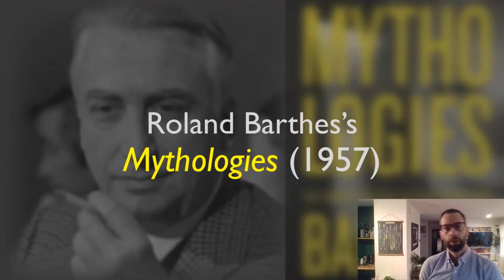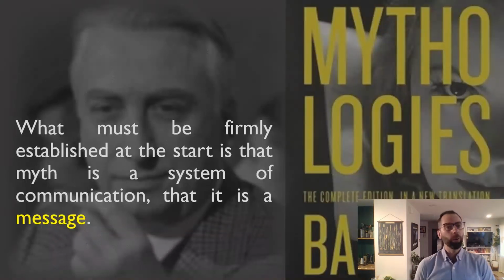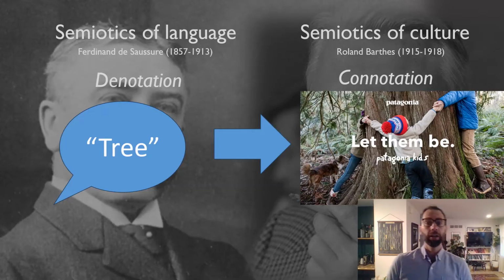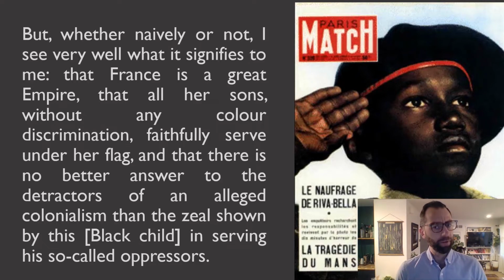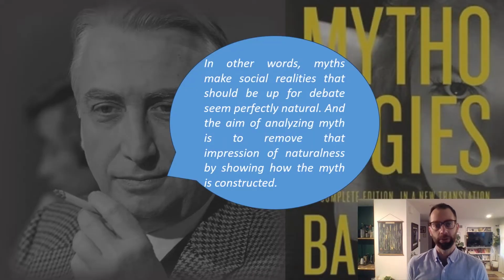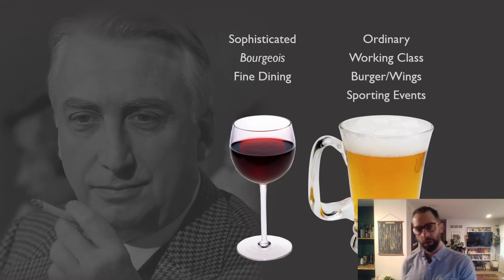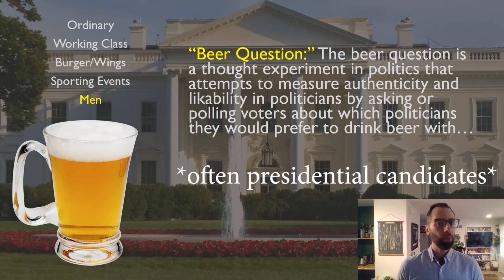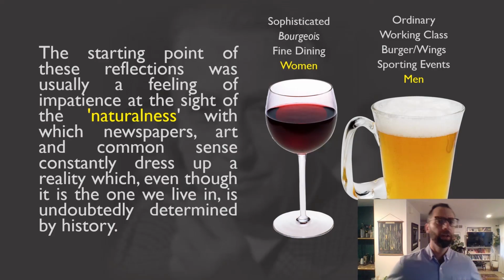Introduction to Roland Barthes's Mythologies: Semiotics Part 2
This video provides an introduction to Roland Barthes's book "Mythologies," emphasizing the book's status as a work of semiotics. The content delves into the semiotic analysis of signs, exploring the concept of "Myth" and its application to cultural elements.

The first part of the video examines the chapter entitled "Myth Today," going over Barthes's example of the semiotic analysis of cultural "myths," in which he analyzes a magazine cover featuring a Black child saluting the French flag.

In the second part of the video, I offer my own example of a semiotic analysis of the cultural myths associated with wine and beer as a way of illustrating the kind of analysis that Barthes conducts throughout the first part of his book.  This analysis of beer and wine touches upon gendered associations with wine and beer in the American context and the implications of the "Beer Question" in politics.

This video is the second entry in a series on semiotic analysis:

Video #1: